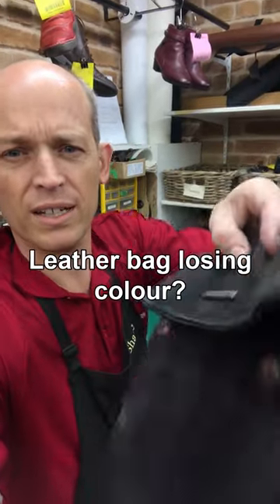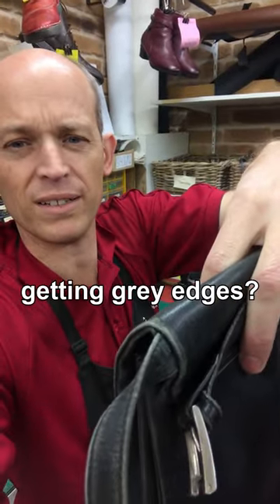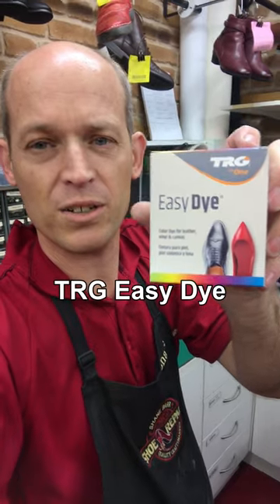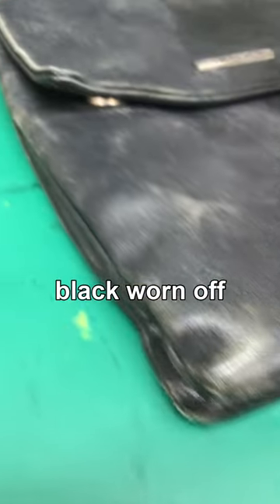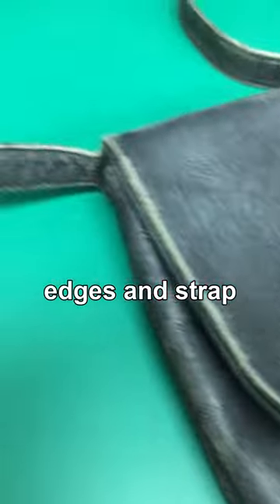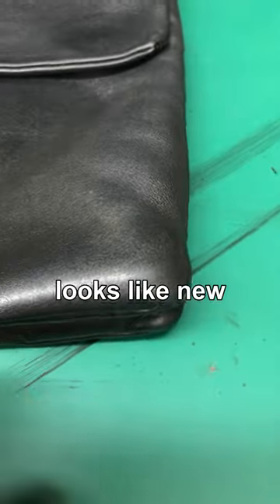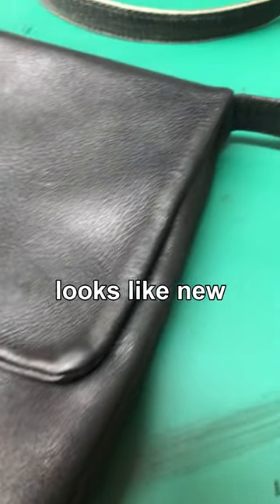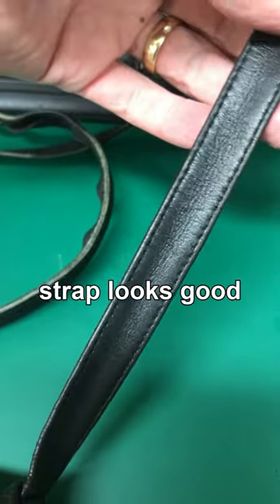How to quickly restore colour to your favourite leather bag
Your favourite leather bag can be quickly rejuvenated with a coat of Easy Dye. Simply rub a few drops in with the sponge provided. The sponge has one sand paper side which is great for cleaning up the area where your hand holds the straps or handle. Blow the dust off and give 1-2 super light coats applied in a circular motion and you'll be amazed at how good it looks.